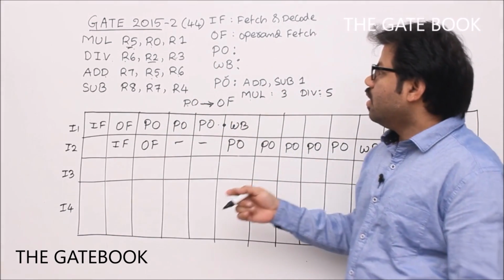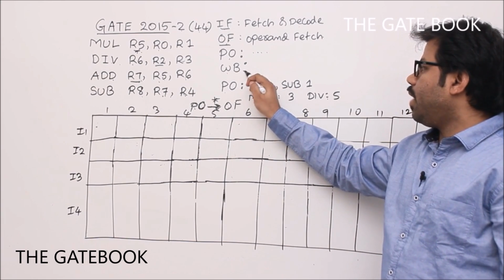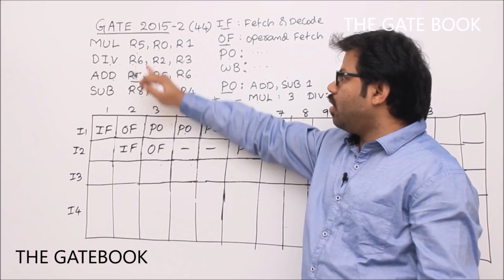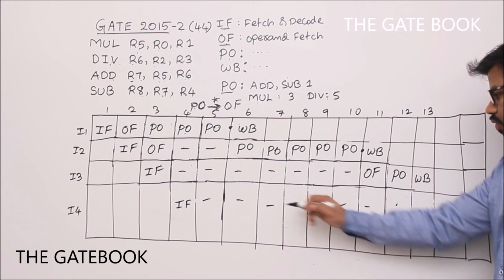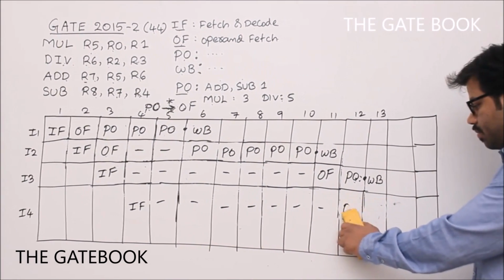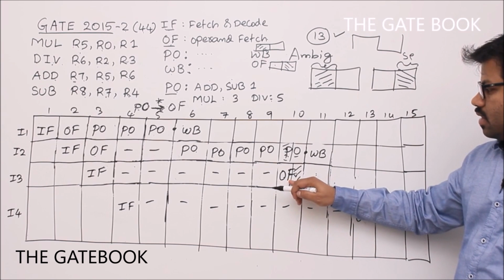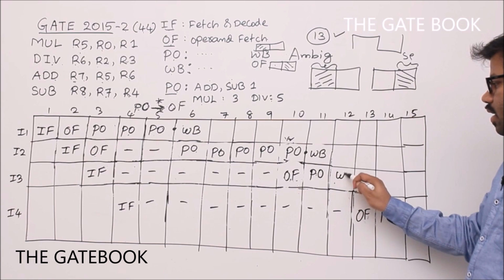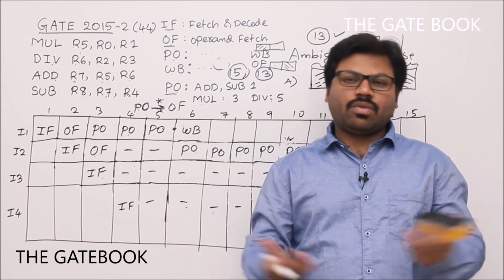Pipelining- Question 6